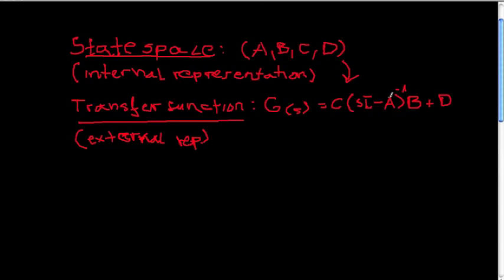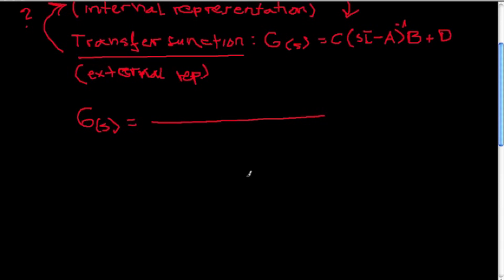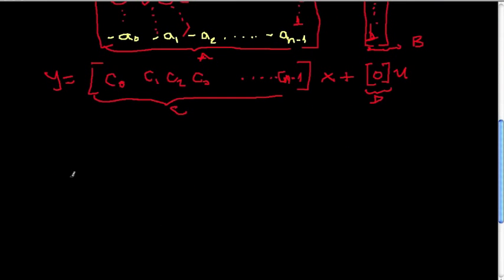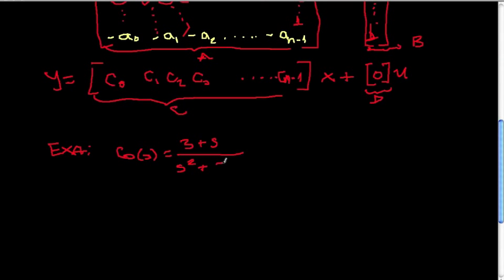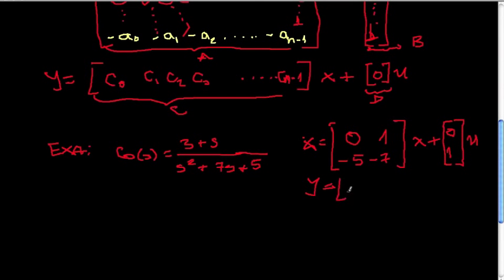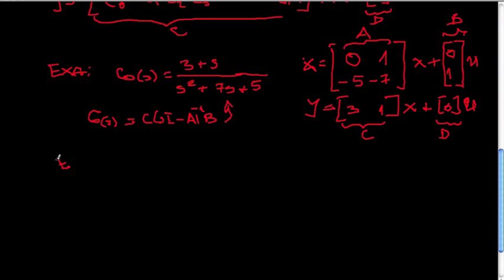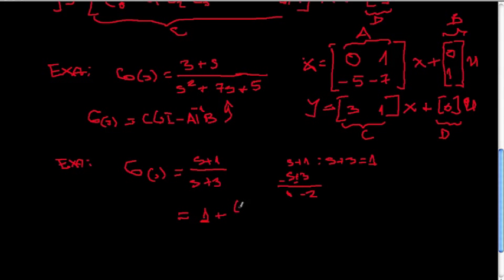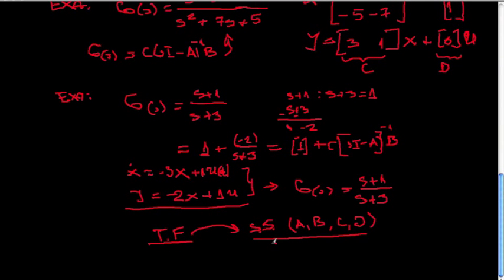Che448 UofA From transfer function TF to state space SS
We demonstrate how one can transform linear time invariant system representation from the transfer function G(s) to the appropriate state space representation.